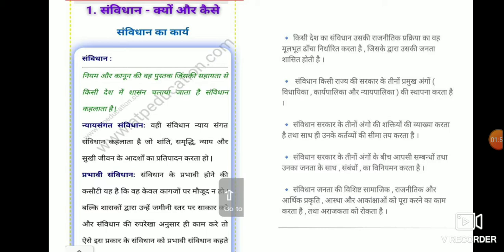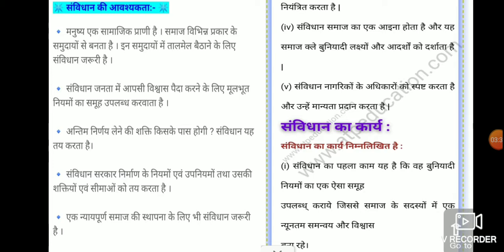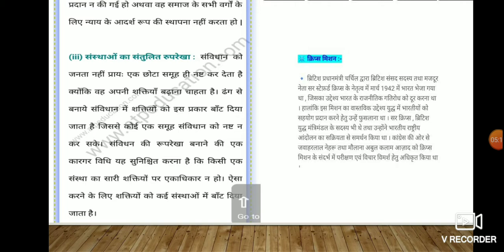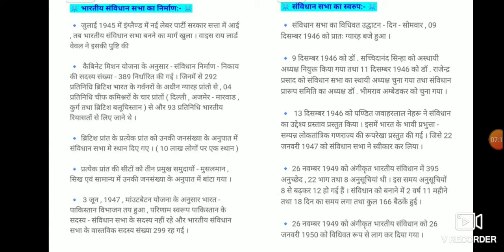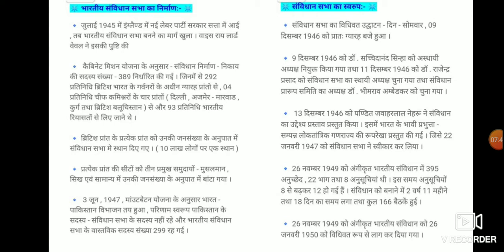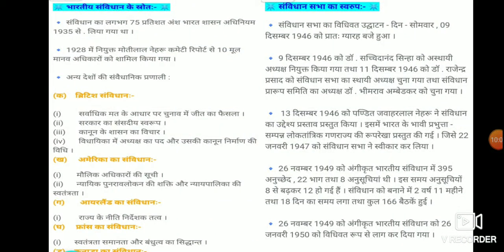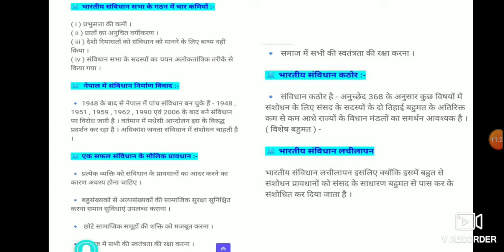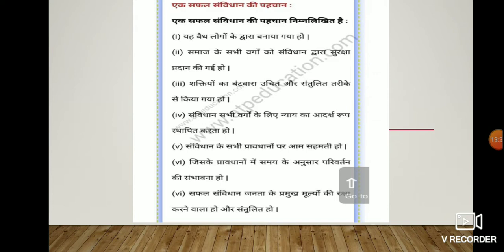Explanation of constitution संविधान in hindi class 11 Political Science Chapter 1